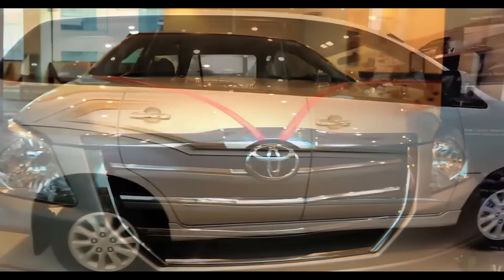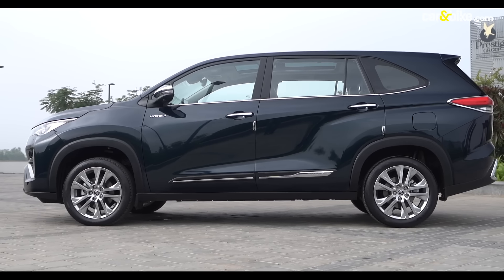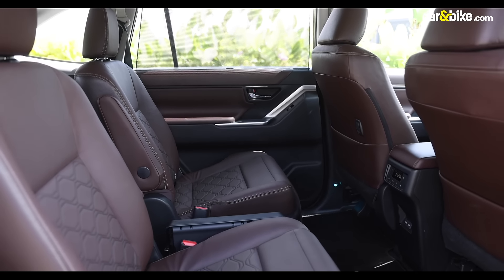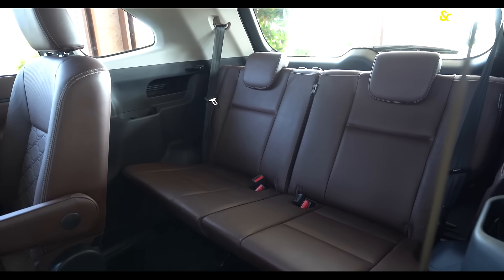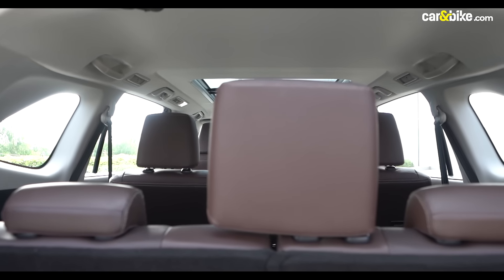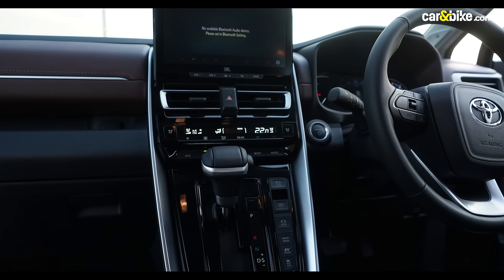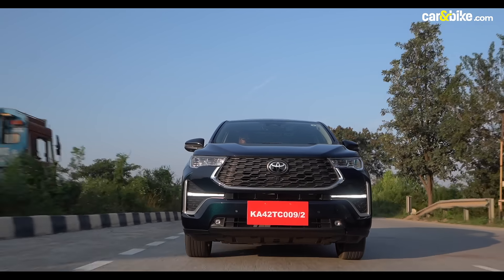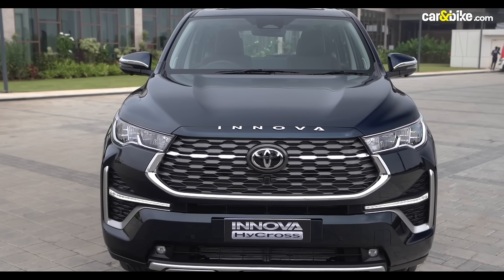Toyota Innova HyCross Review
The Toyota Innova Hycross takes a more SUVish approach in its design. But on the inside, it amazes you with the level of comfort and all the modern tech and features it offers, while it also comes with an all-new strong hybrid petrol powertrain. But is it enough to carry forward the legacy of the OG Innova? Find out in our review.